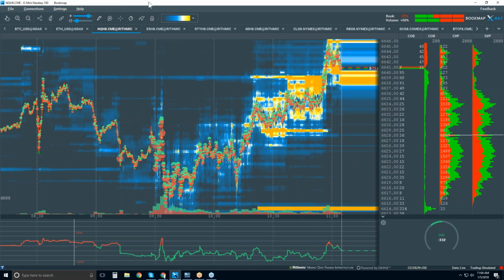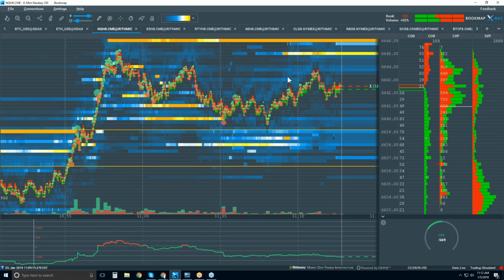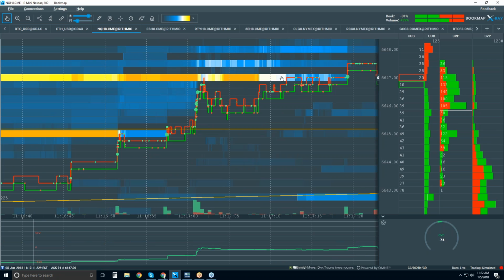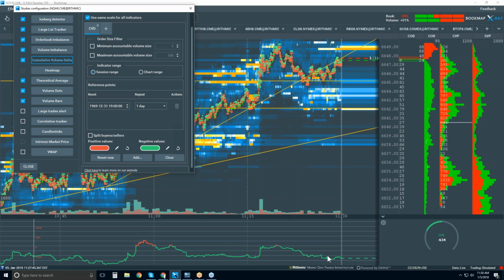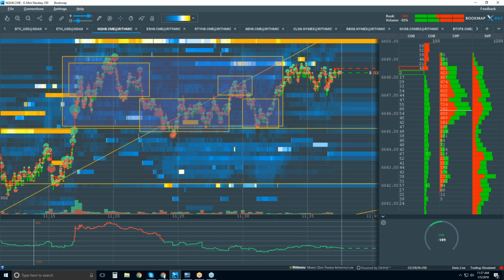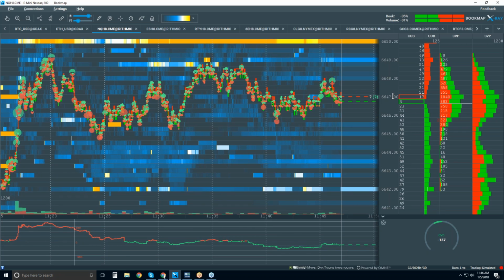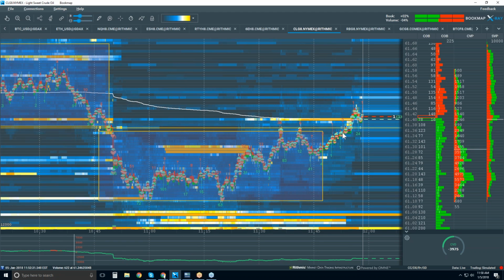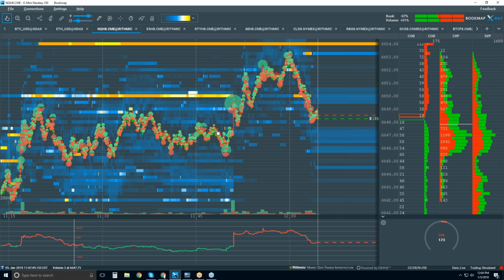2018-01-05 Bookmap Live Order Flow Advanced - Fri